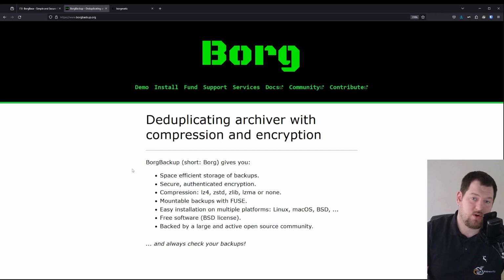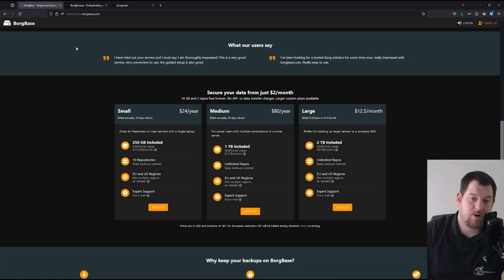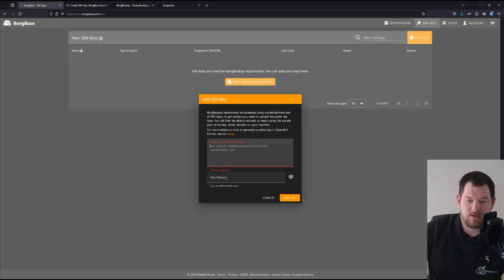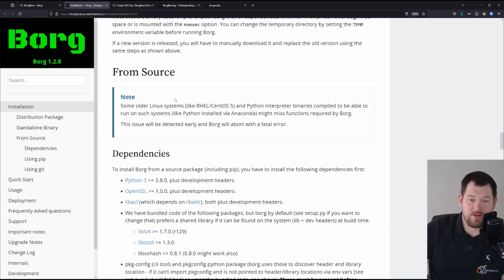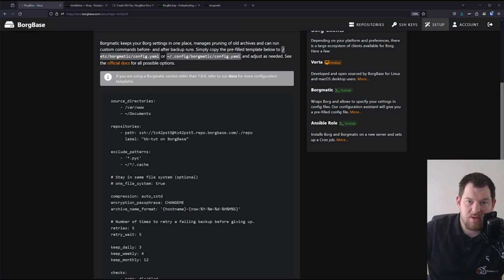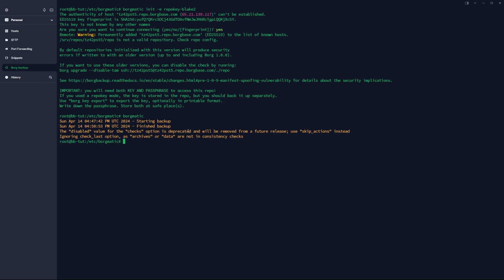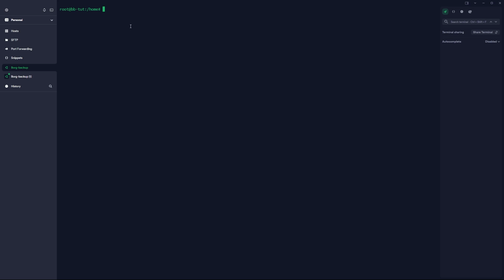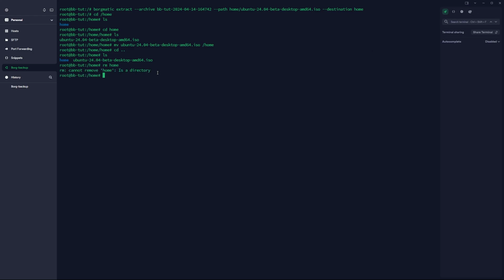Unlock Ultimate Backup Security: Borg Backups & Borgmatic Guide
Dive into the world of secure, efficient, and fully open-source backup solutions with our comprehensive guide on Borg Backups and Borgmatic! Whether you're a beginner or an advanced user, this video will walk you through everything you need to know to protect your data like a pro. Offer valid until the end of May. Don't miss out on this opportunity to elevate your backup game with Borg Backups, Borgmatic, and Borgbase.com.

** *TIMESTAMPS/CHAPTERS* **

0:00 - Intro
3:15 - BorgBase account & SSH Keys
6:15 - Creating BorgBase Repo
10:35 - Borgmatic Config File
14:15 - Creating Backup
16:30 - Restoring Files
20:08 - Wrapping Up